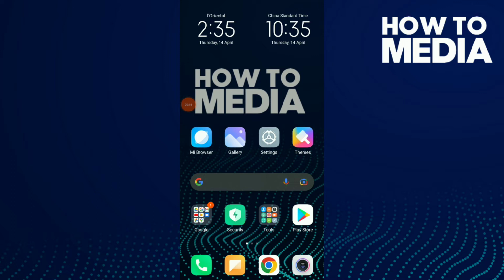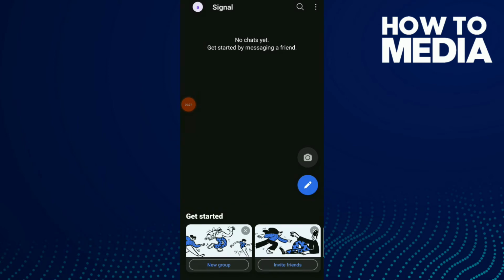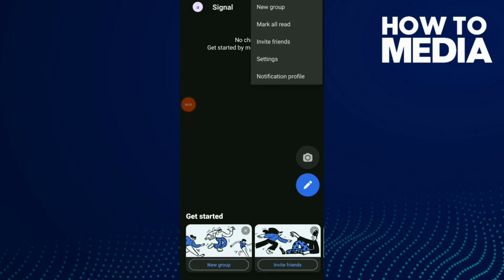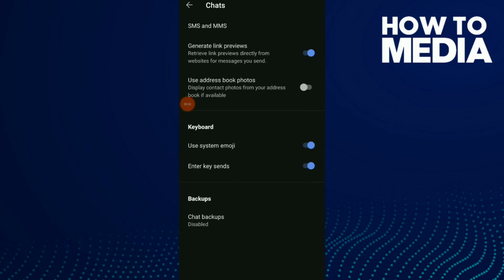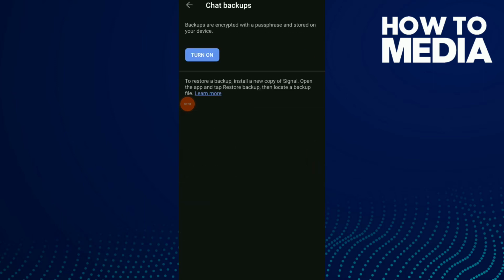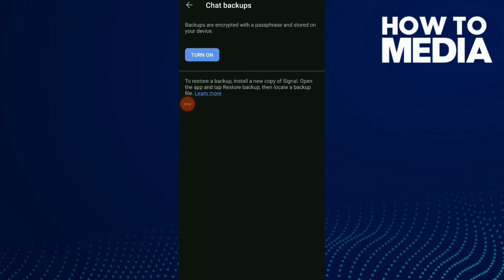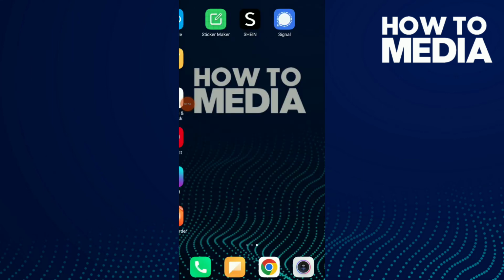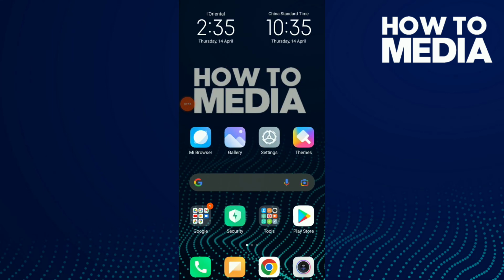How To Turn On Chat Backups On Instagram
My idols on YouTube:
Mike Vestil
Ali Abdaal
biaheza
Kevin David
Incognito Money
Sara Finance
Everyday Money
Channel Makers
Vidiq
SuperHumans Life